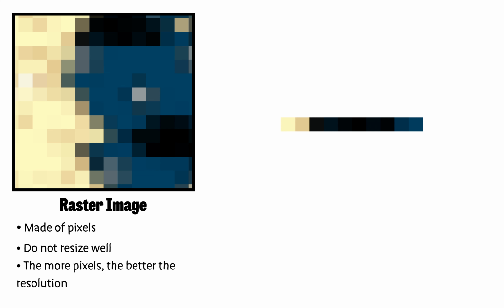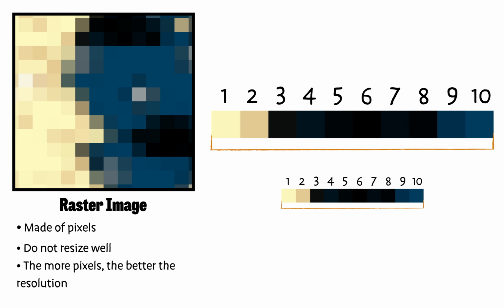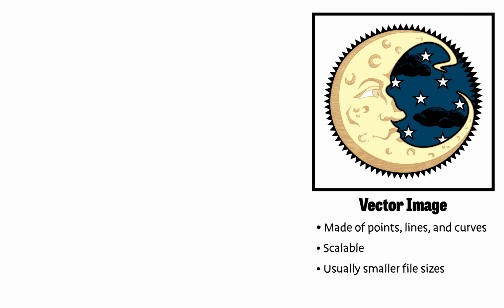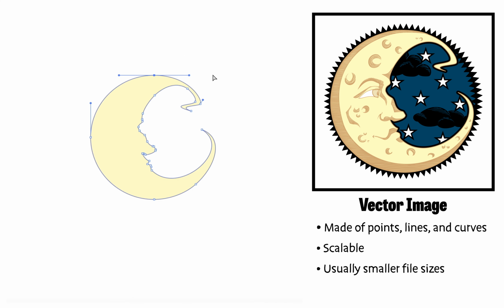A Quick Word on Illustrator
This was originally part of the Ai Basics video but we thought that it had information important enough to stand on its own.